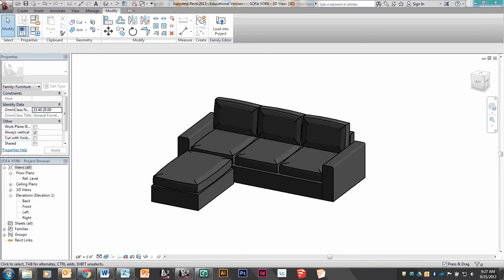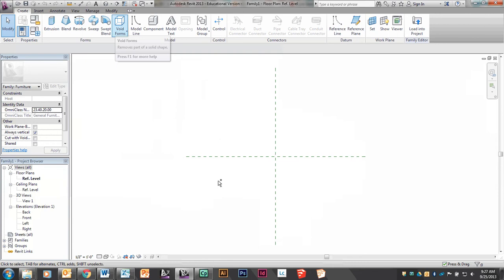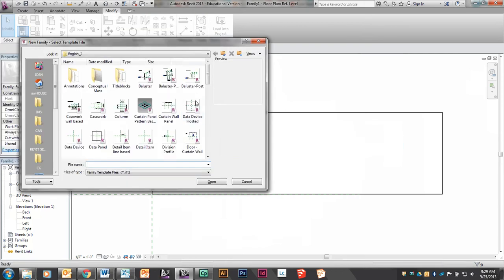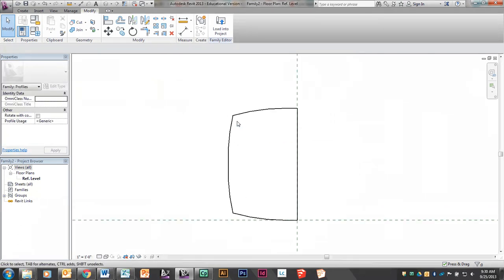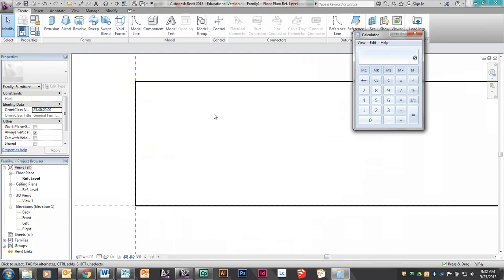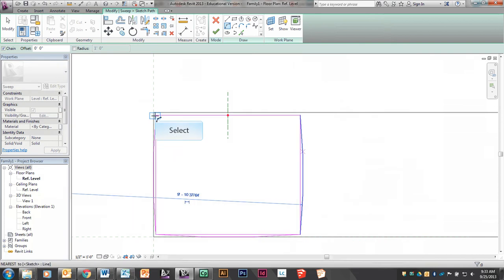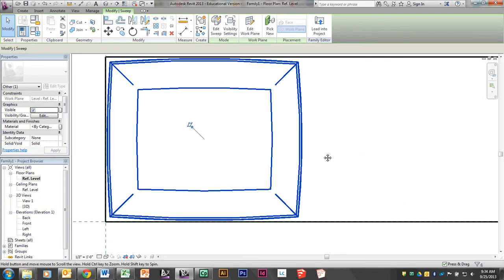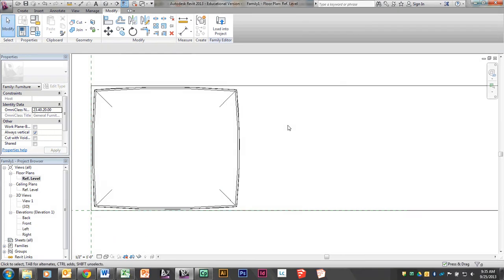Softer Sofa with Revit Part 1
part 1 of a 2 part series to create a simple sofa with Revit 2013